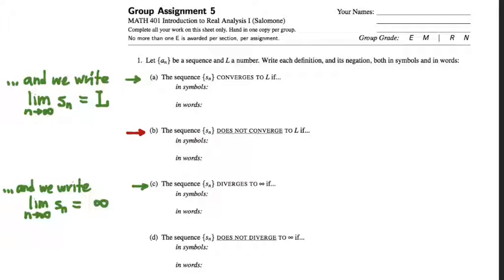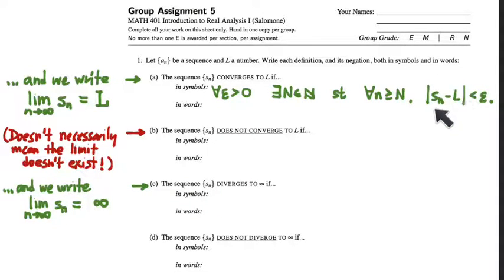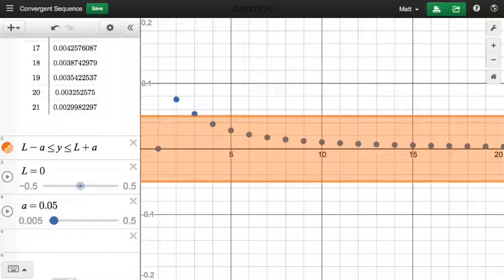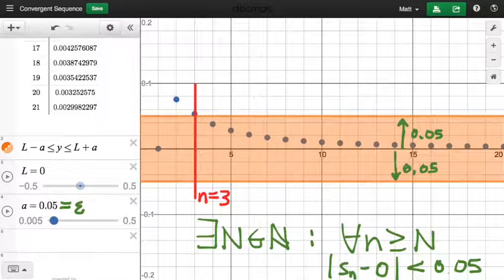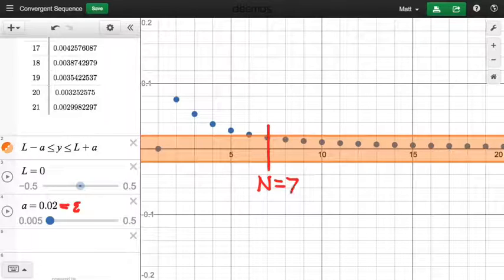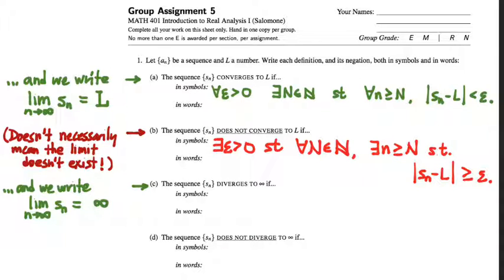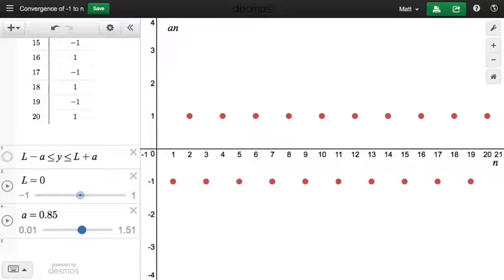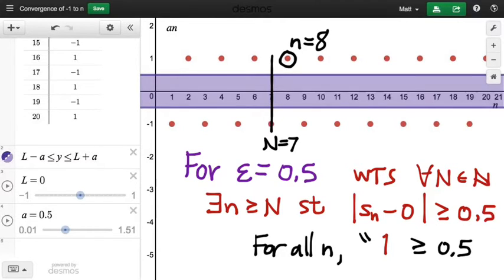401.5 Definition of convergent sequence